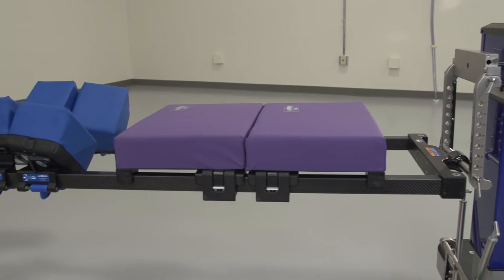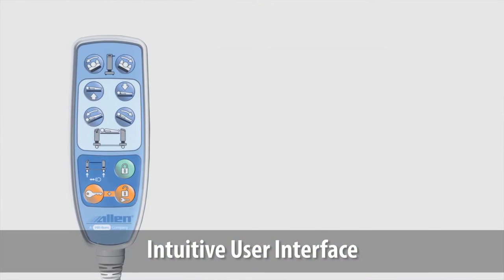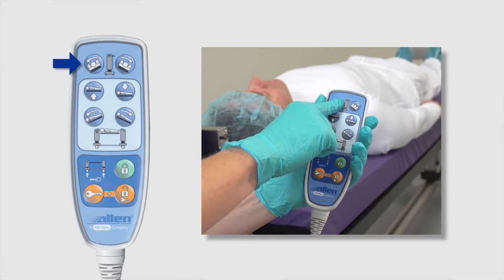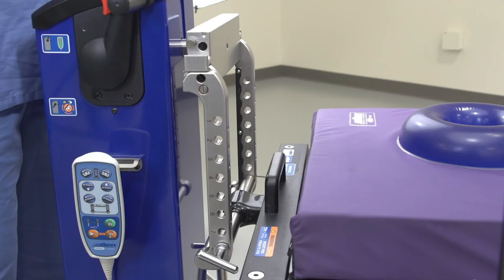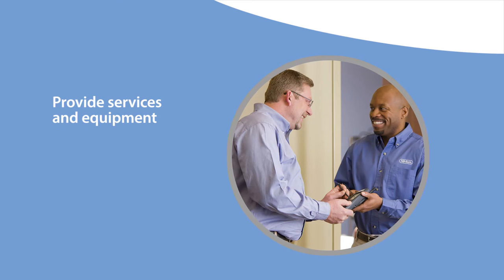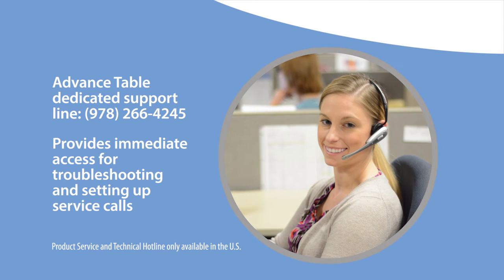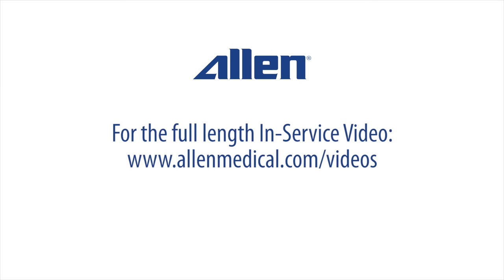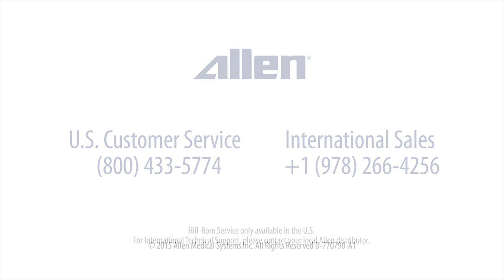Allen Medical | Allen® Advance Table| Sales Video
This video provides a brief overview of the Allen® Advance Table and Hill-Rom Service.

Hill-Rom retains all right, title, and interest in and to the video, and retains the right to demand that you immediately cease use of the video and unembed the video. Hill-Rom may discontinue or disable videos you have embedded at any time for any reason. You will not misrepresent the content contained in the video or use it in conjunction with price comparisons, in derogatory comparisons or in negative comparisons, with Hill-Rom’s competitor's products, or in derogatory or negative commentaries about Hill-Rom’s products  - doing so may subject you to liability. Any and all claims made by you regarding the use, operation, quality, etc. of Hill-Rom’s products are your own, and you shall be responsible for ensuring that all such claims comply fully with all applicable federal, state and local laws.

Ref:  D-770793-A1